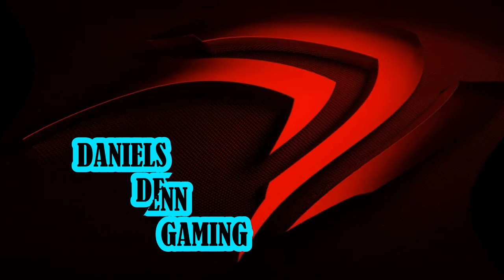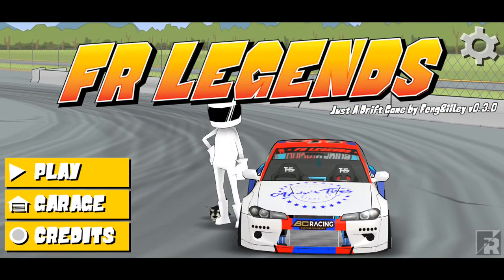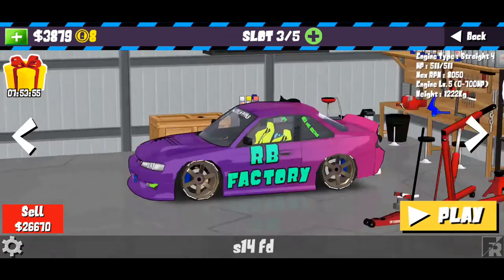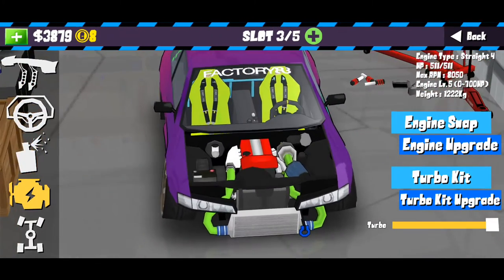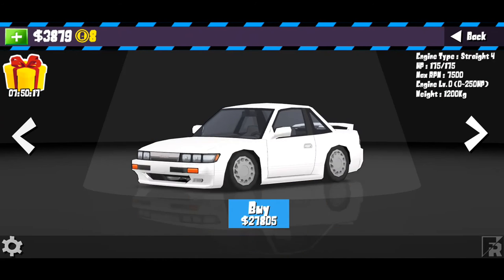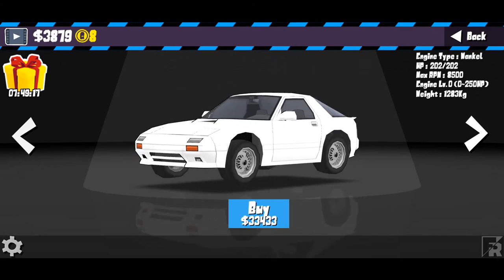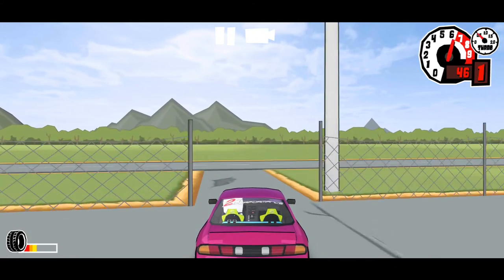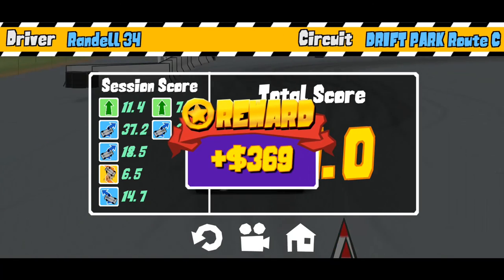Daniel's Den Presents Fr Legends (Overview and Quick Tutorial for EASY MONEY)